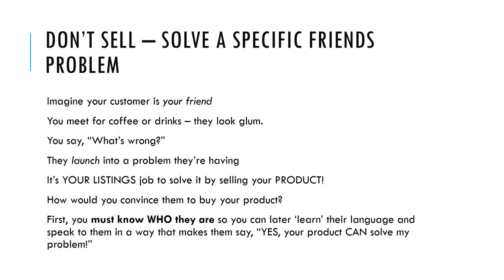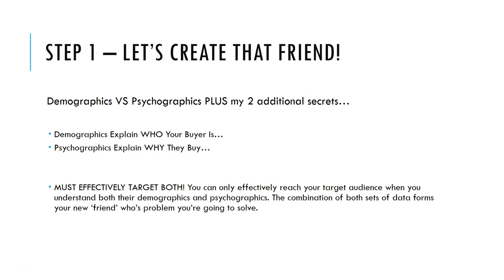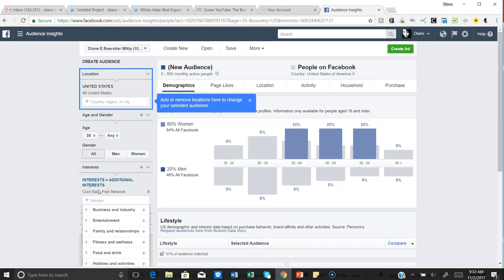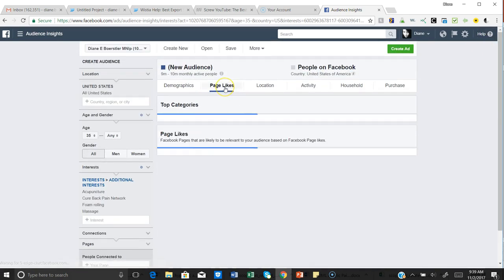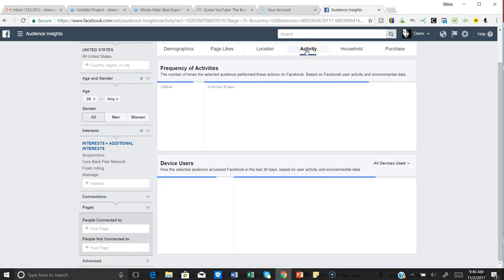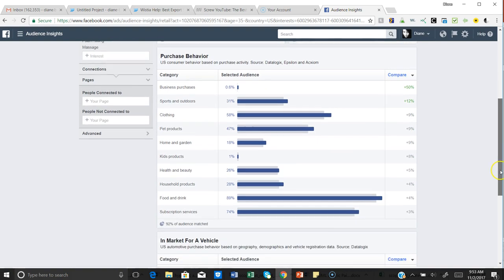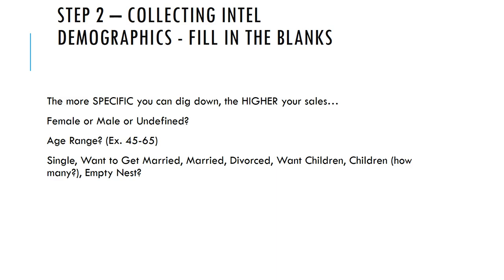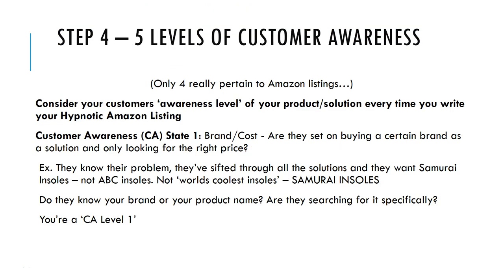Amazon Sales Psychology: How to Hack Buyer Persona Brain-Triggers to Skyrocket Conversions & Sales